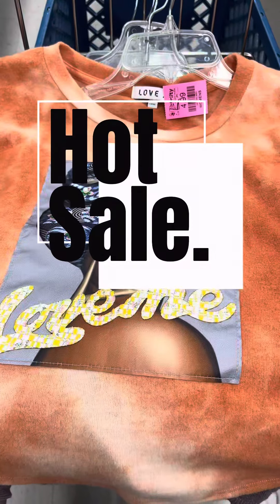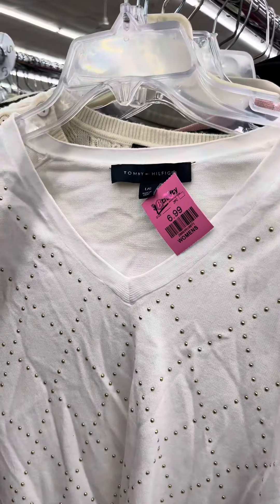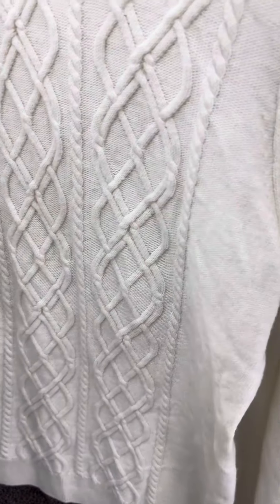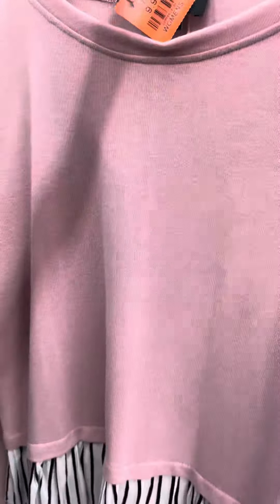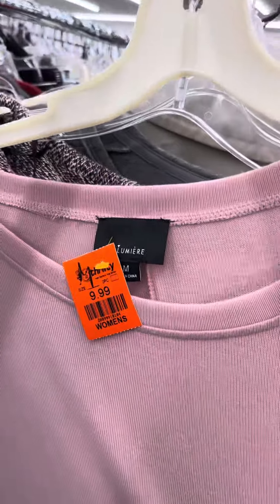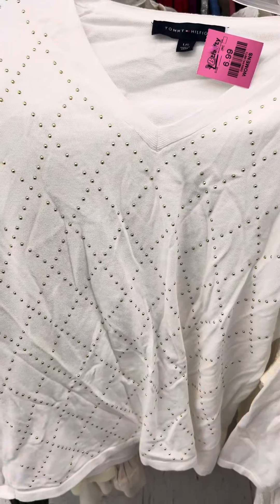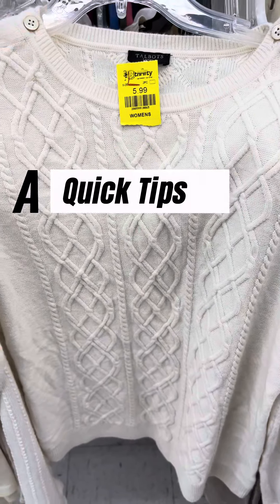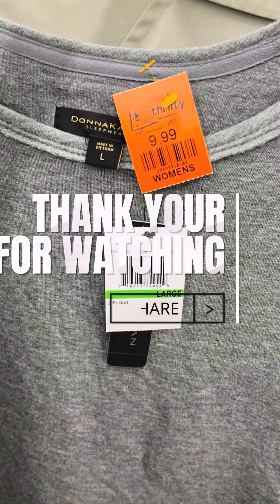Thrift Store Come Shop With Me | Thrift Store Haul | Thrifting | Thrift Shopping